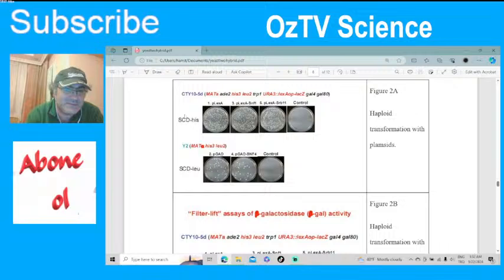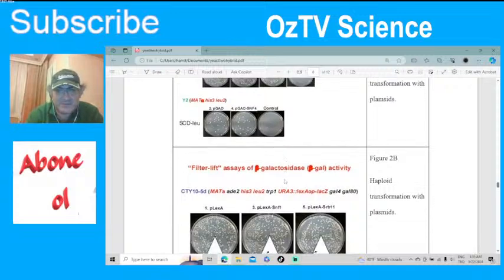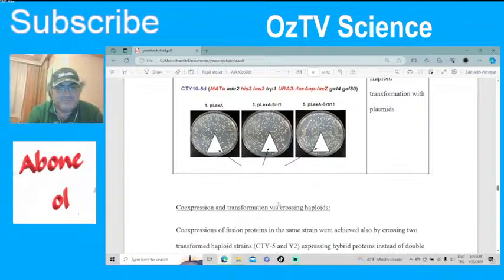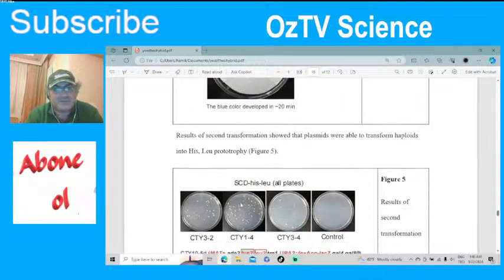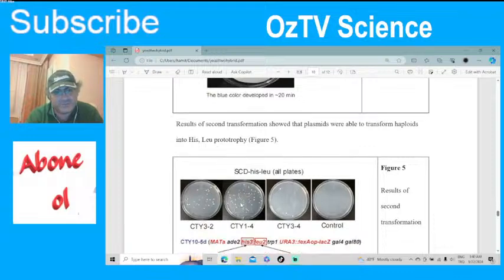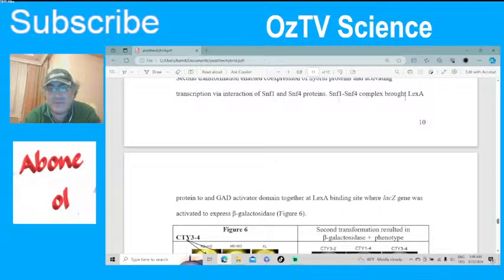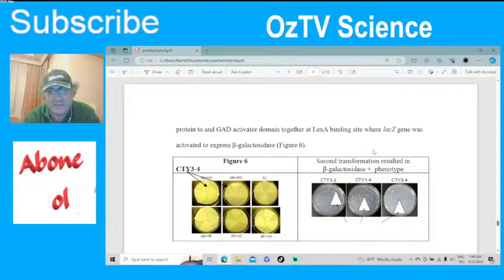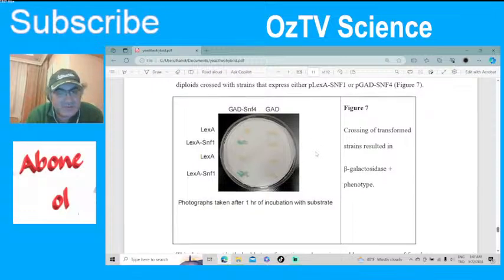Yeast two hybrid system! Proteins